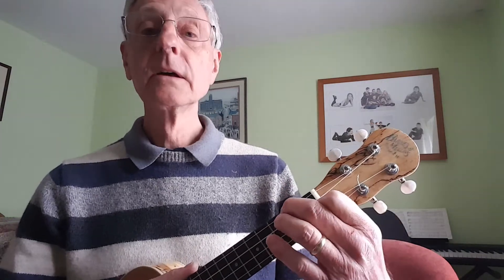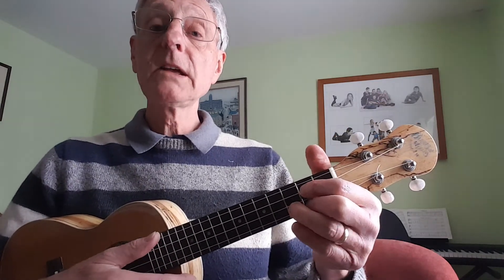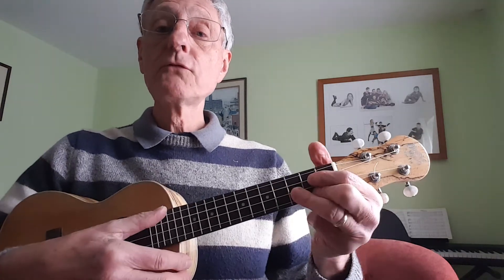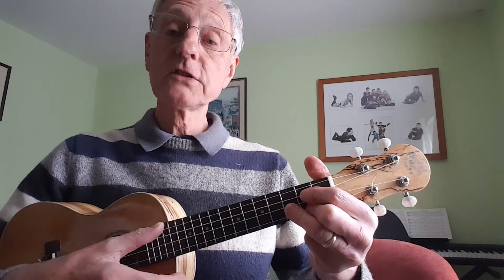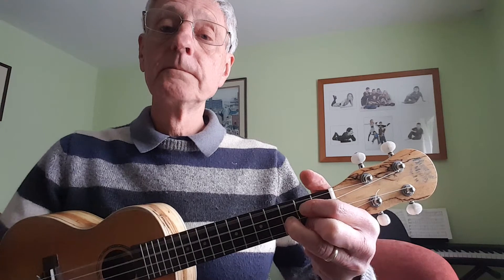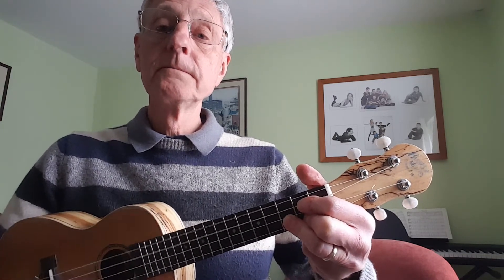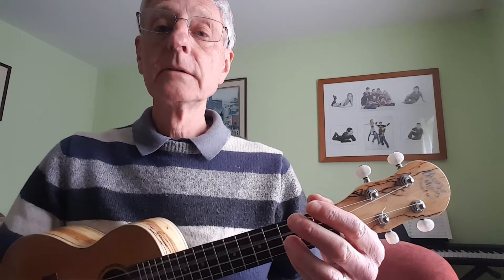Rock ' roll in C - a ukulele tutorial - Stay Home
Ukulele tutorial - how to take a simple 3 chord sequence of C, F and G and turn it into a rock 'n roll rhythm.